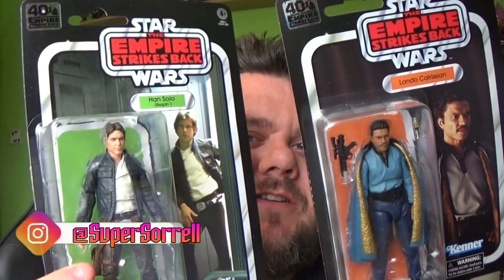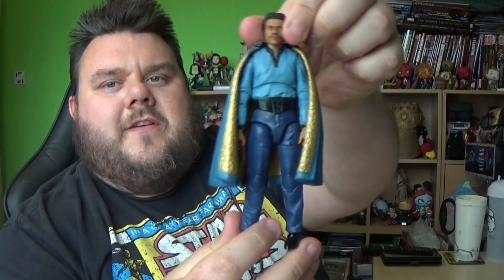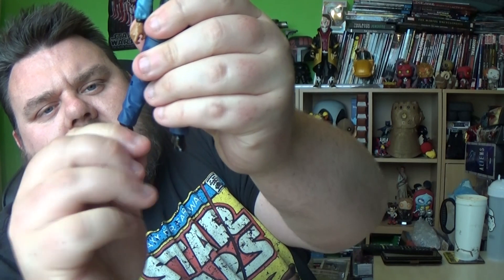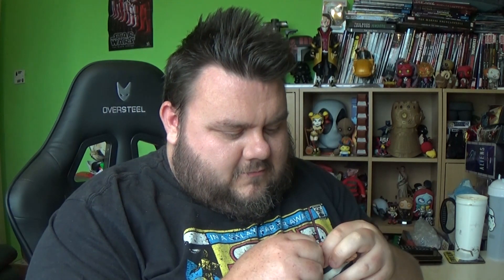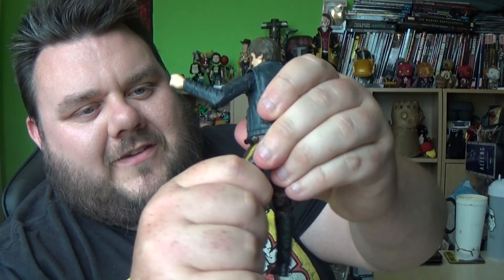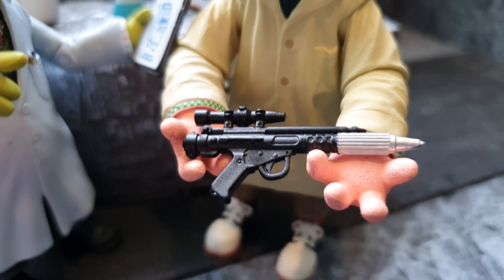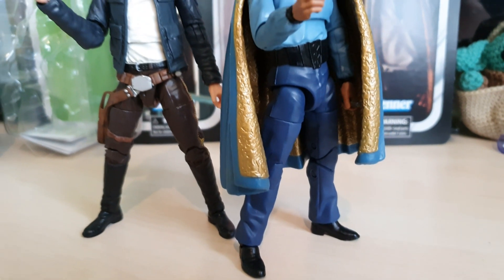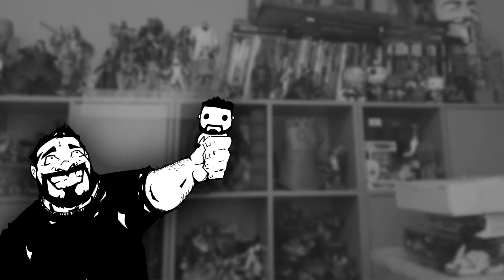Star Wars Black Series 40th Anniversary Bespin Han Solo & Lando Figure Review (Empire Strikes Back)